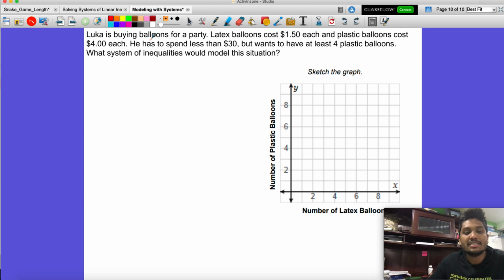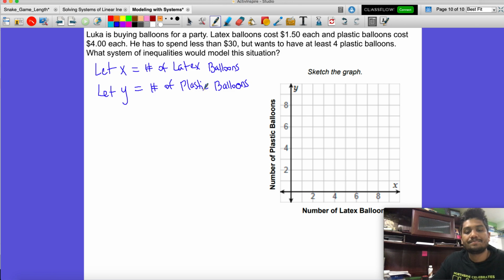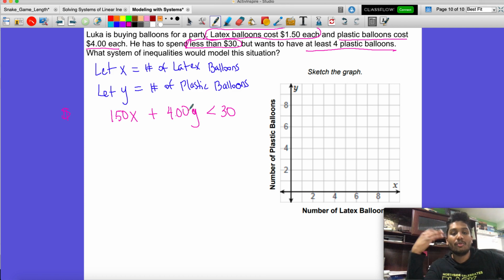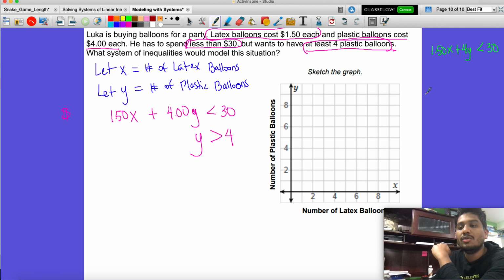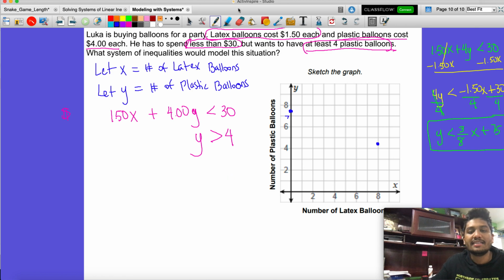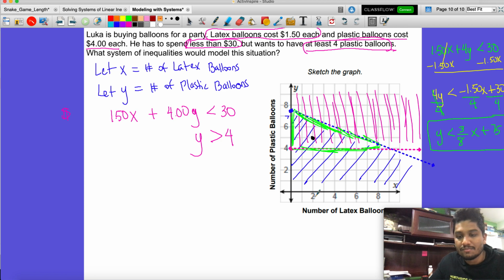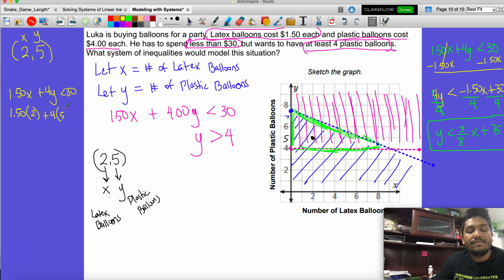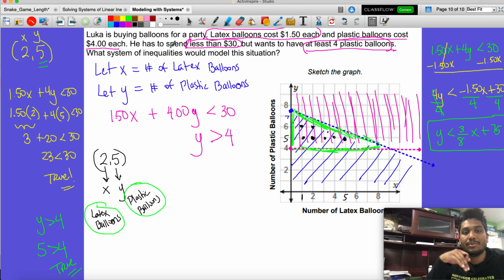Modeling with Systems of Inequalities Part 3 Word Problems 2 constraints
Creating a System of Linear Inequalities that has TWO constraints.